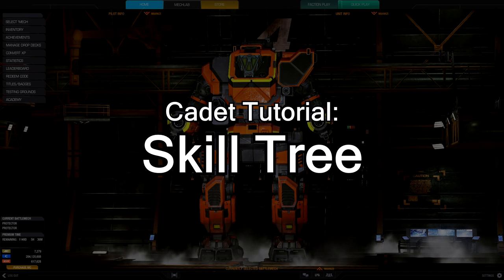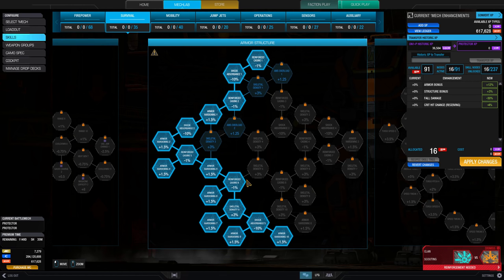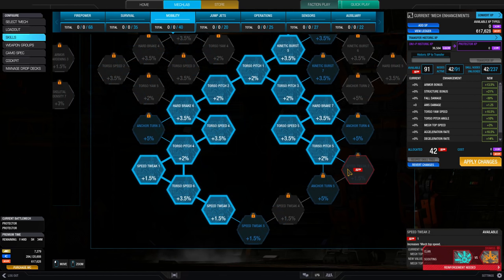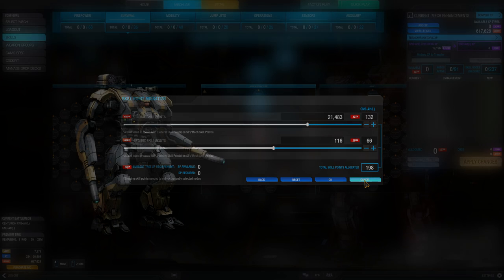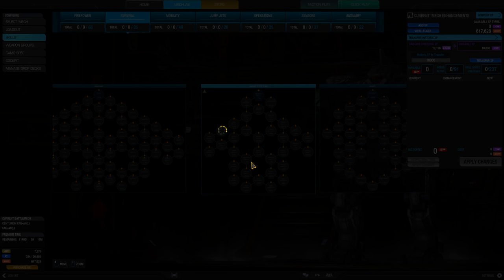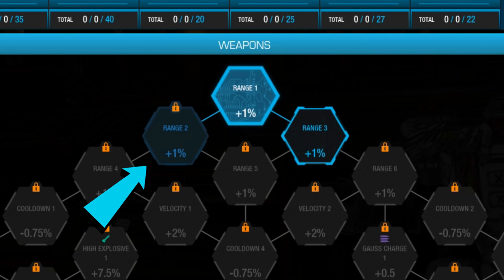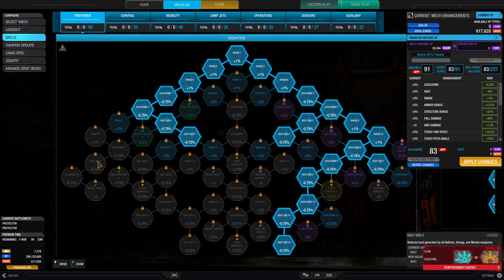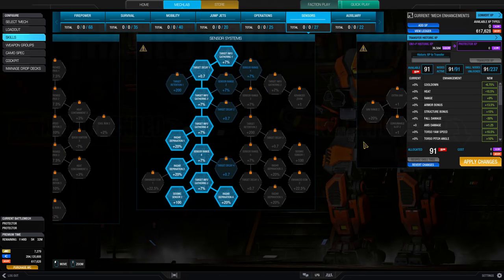MWO Tutorial - Skill Tree Basics